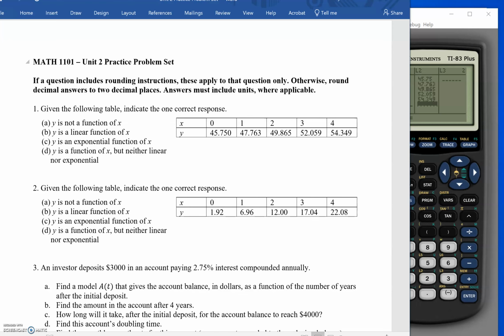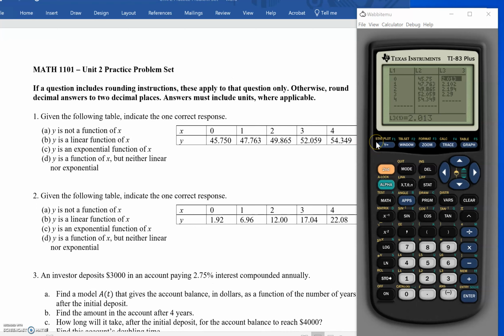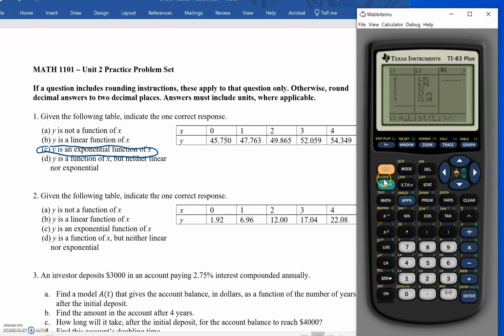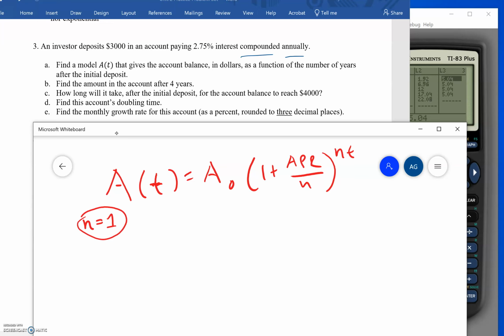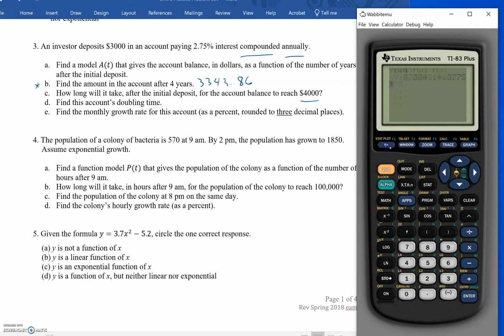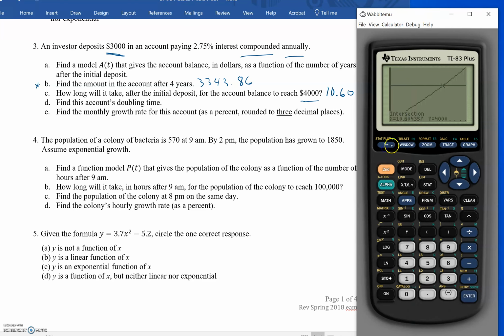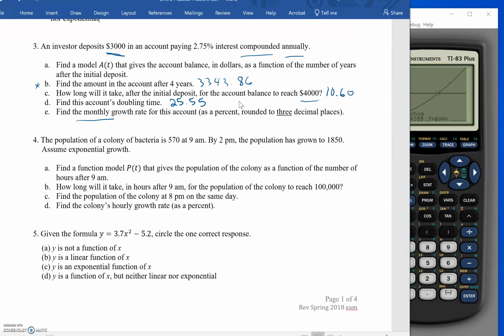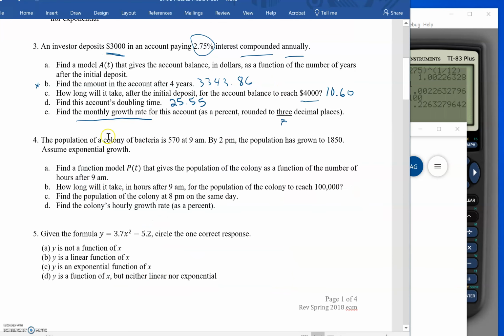Unit 2 Practice Problems 1 3